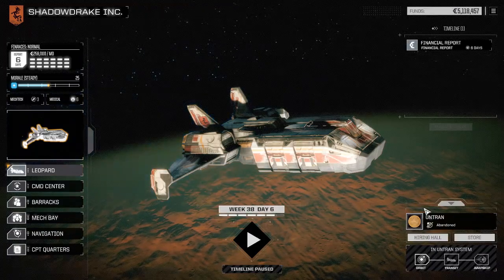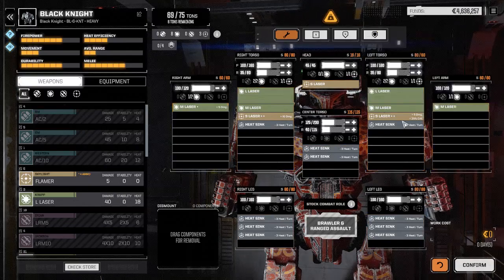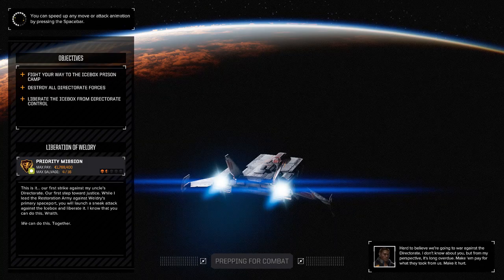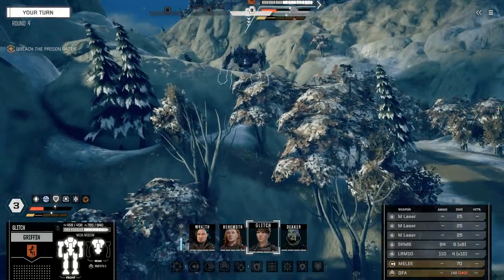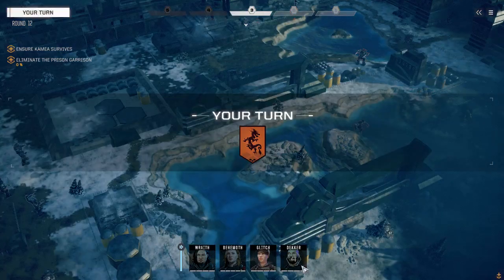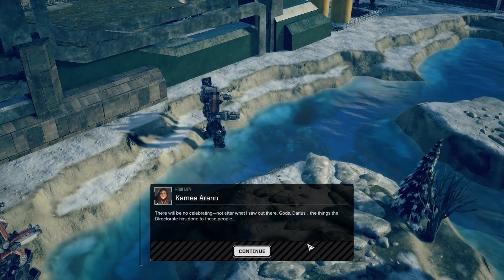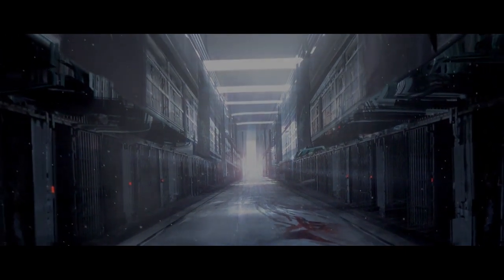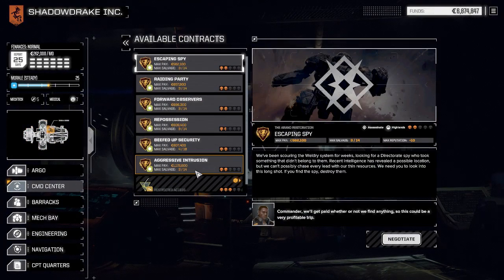BATTLETECH Campaign (w/Flashpoint and UW) Pt 9 - Weldry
So, I've owned this game since it first came out, but only decided to get the DLCs available for it fairly recently.
While I will be doing the campaign, I will be showcasing the new units maps and eventually, flashpoint missions.
So join Commander Richard Wong (aka "Wraith") and crew for some mercenary adventures, as well as some some light-hearted RP.